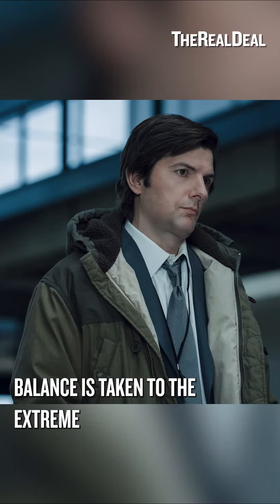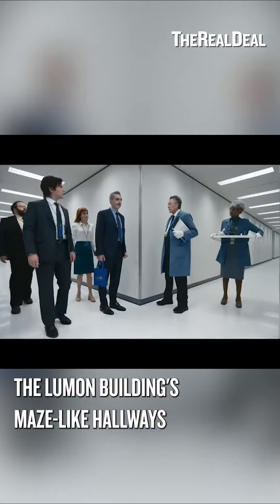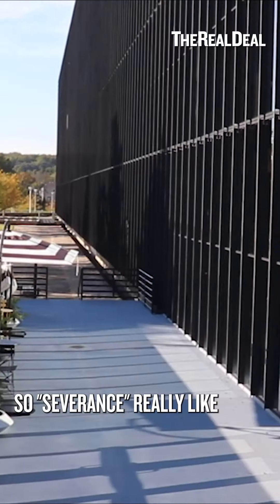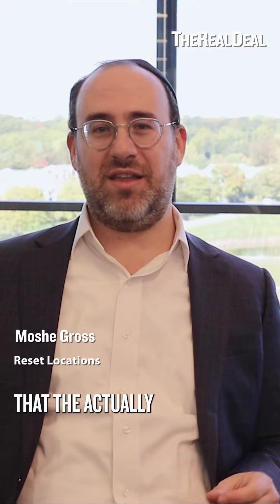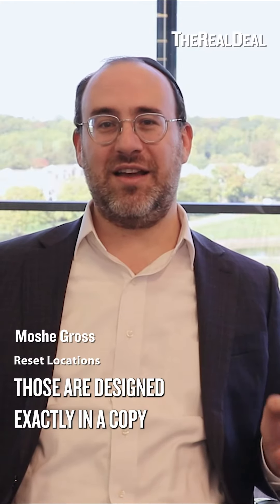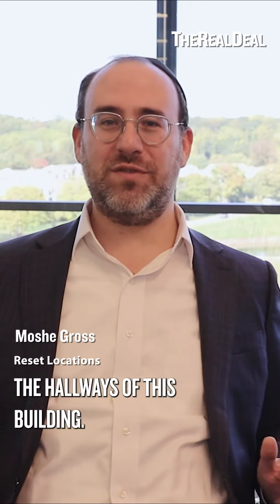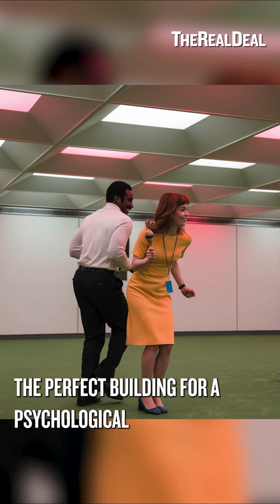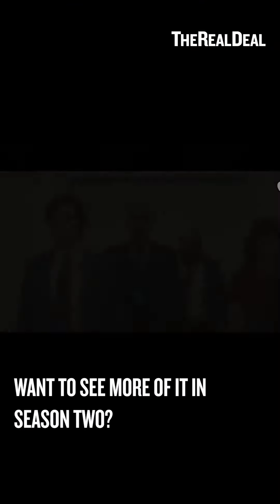As Seen On... Severance | Inside Bell Works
This month for As Seen On... TRD went inside Bell Works, the New Jersey outpost of Bell Labs, which was recently transformed into the dystopian workplace of Lumen Industries on AppleTV's psychological thriller Severence. Check out the real building in the video.